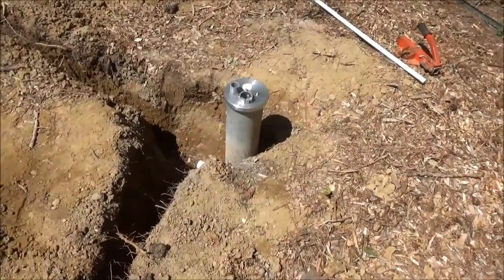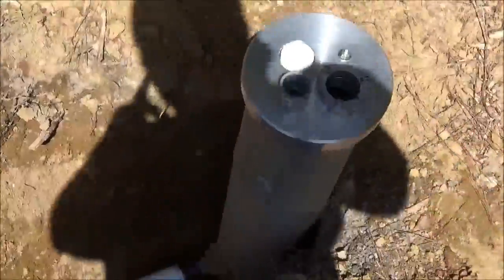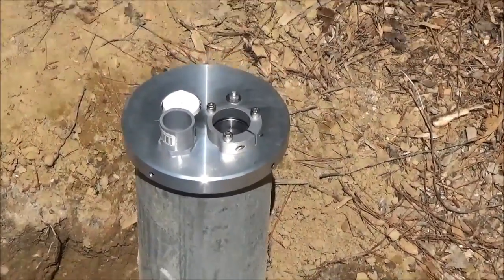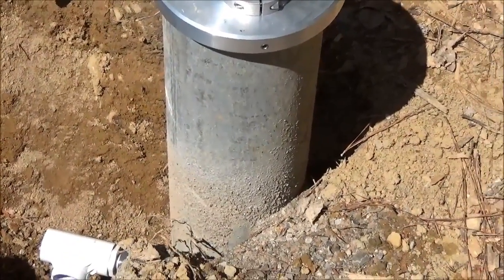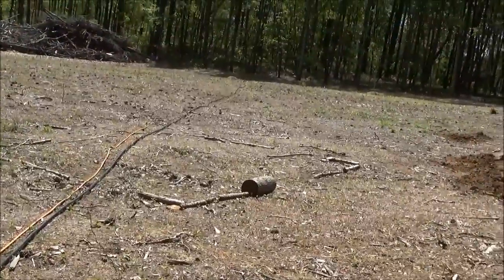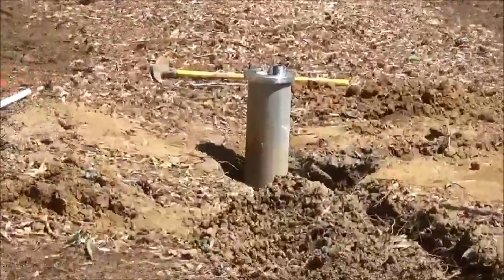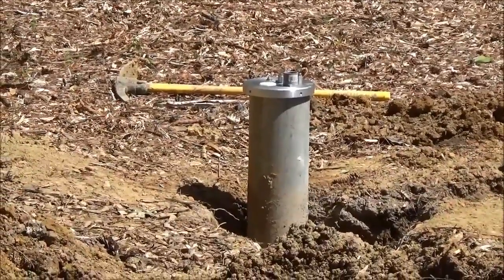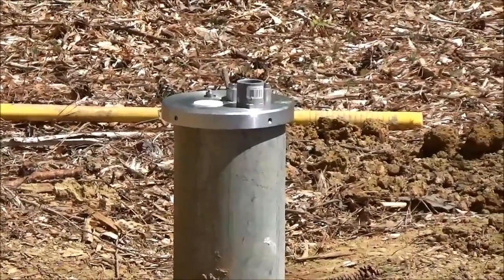Low Producing Well Solutions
A video on how to make your serious investment that the authorities say won't work and make it work!   By pumping slow and steady and using a combination of simple float switches and controls you can pump every bit of water that will will produce using a solar pump!